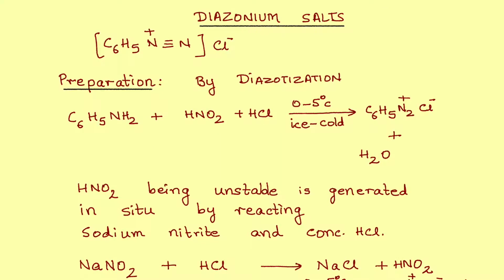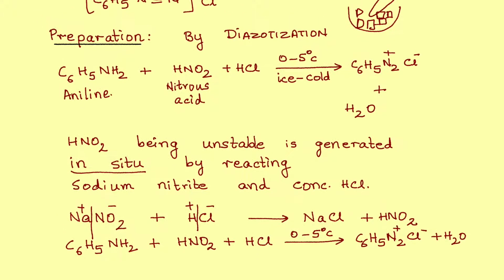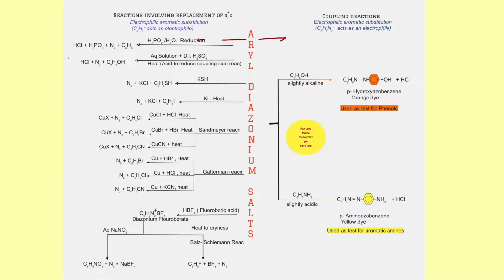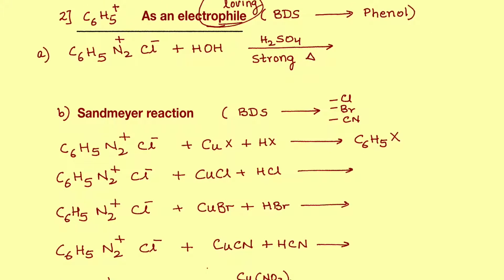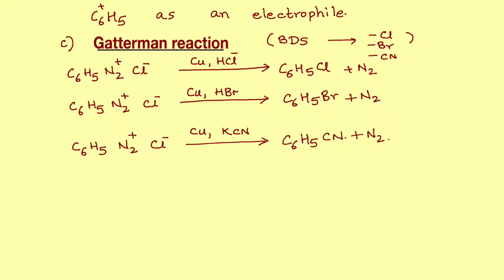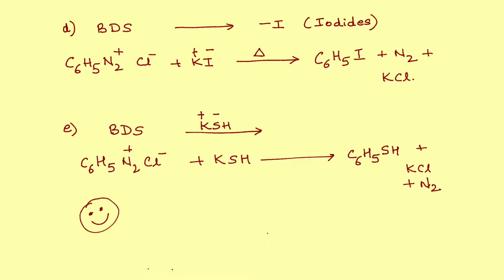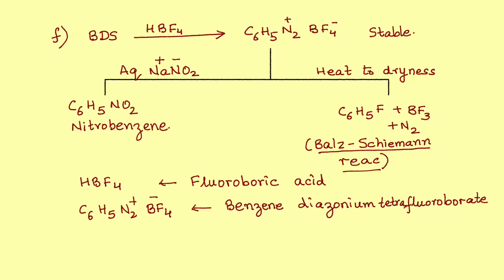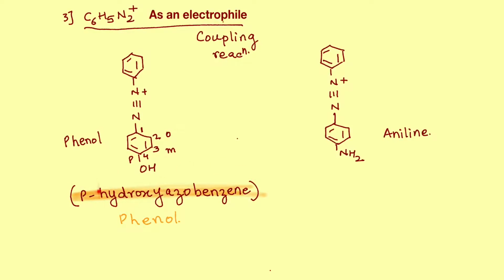Diazonium salts- Let us write the reactions